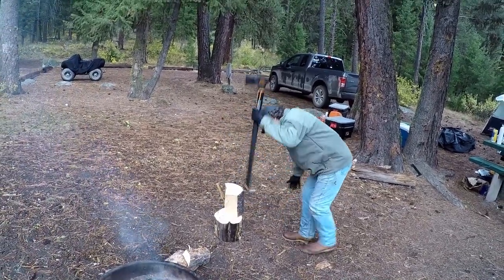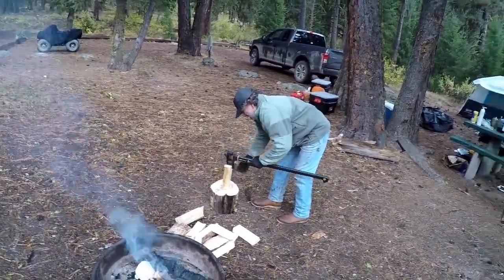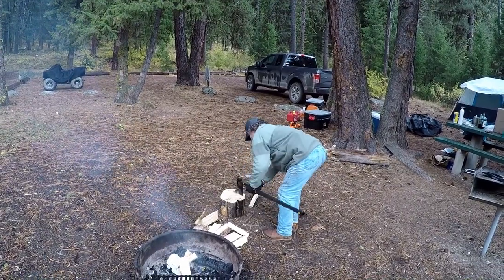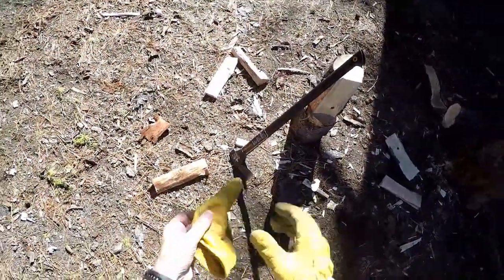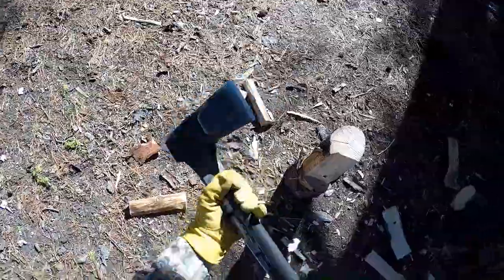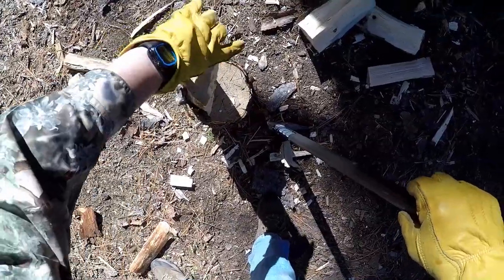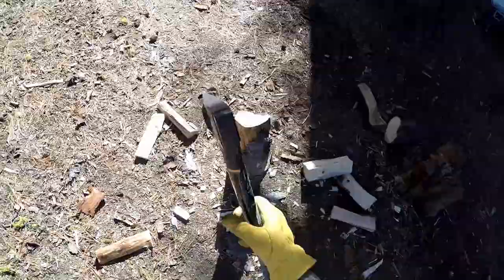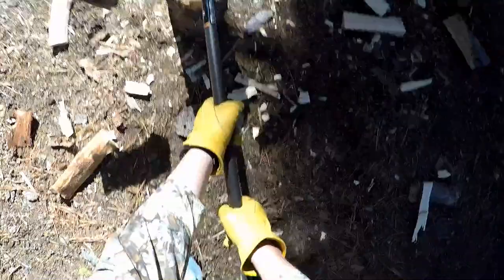FISKARS FORGED STEEL SPLITTING AXE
The Wild Life #122 FULL EPISODE: Hands down, this is THE best splitting axe I have ever owned! It's an axe, it's a splitting maul...and it is a PLEASURE, processing firewood with it. I love this thing!